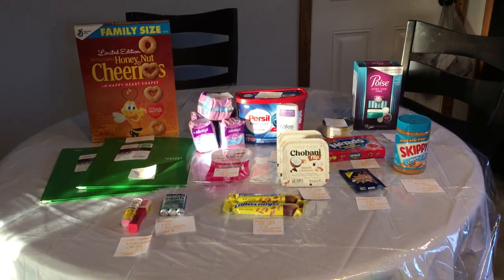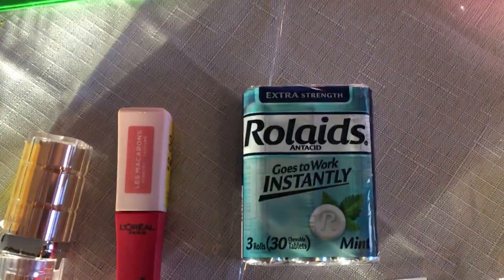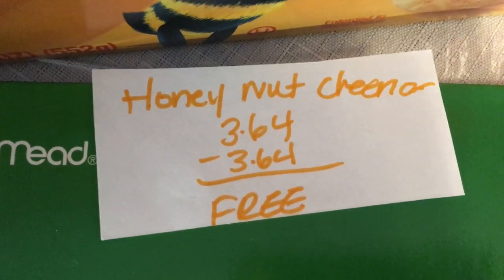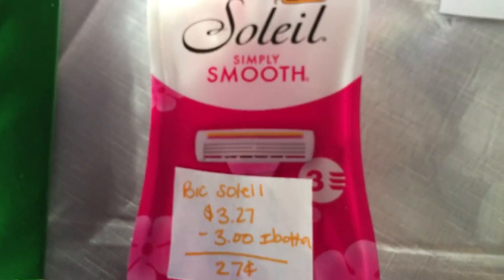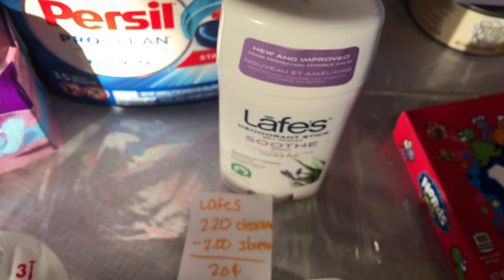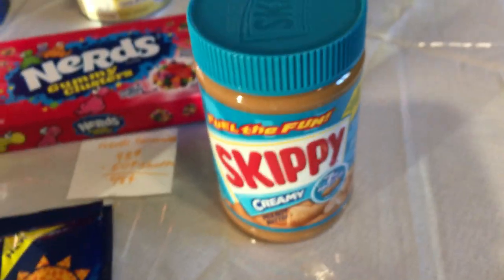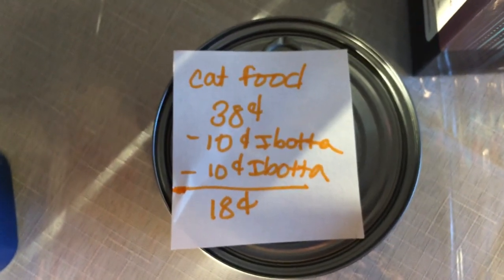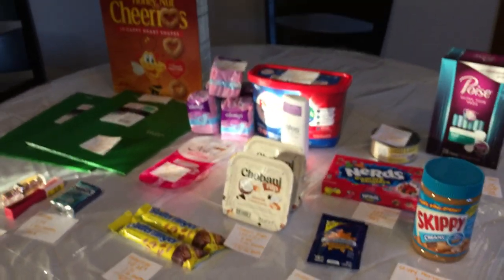WALMART IBOTTA, SHOPKICK & FETCH COUPONING HAUL THIS WEEK | 2/8/21 |15 DEALS SCENARIOS| JR COUPONER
The best Walmart deals, 15 close to free scenarios!

Ibotta: HVMBDEV
Shopkick: DEAL464650